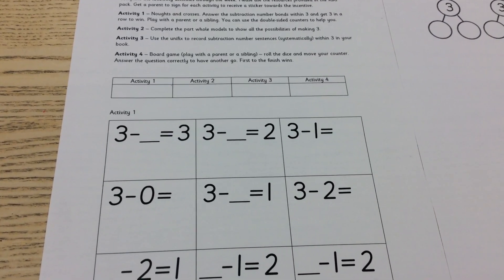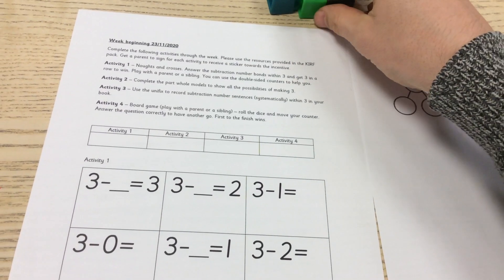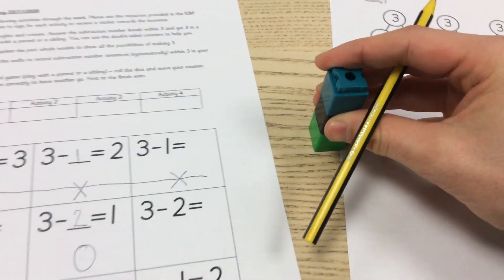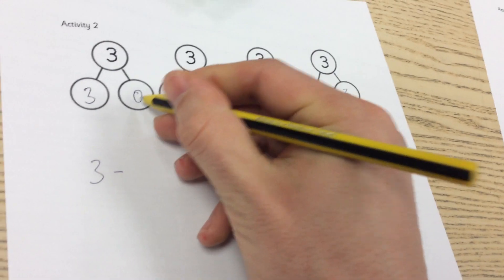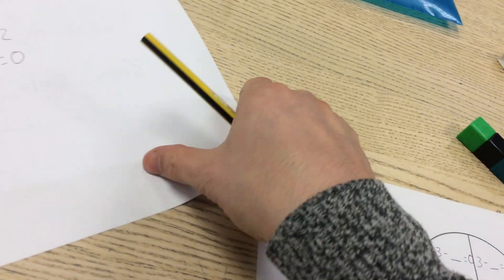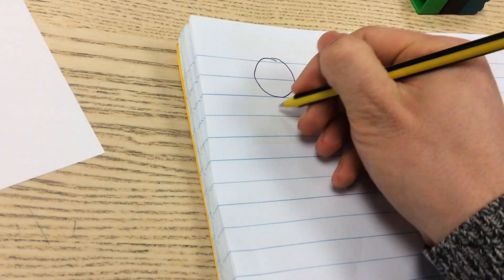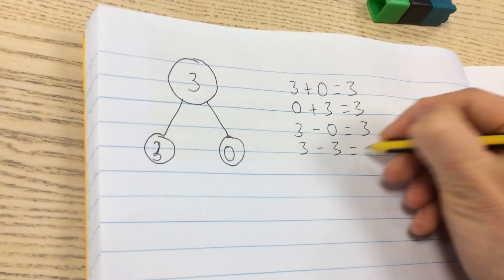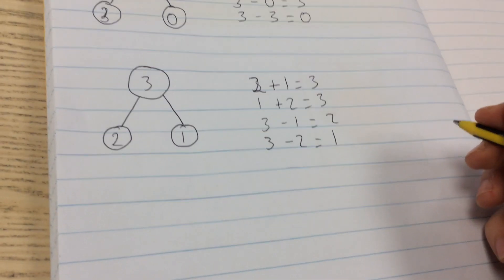Year 1 - Number Bonds Within 5